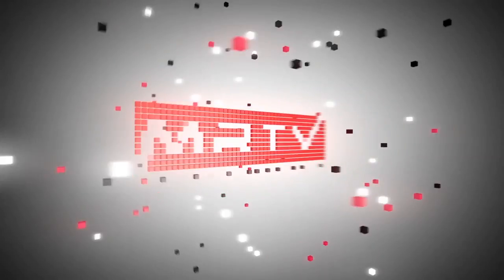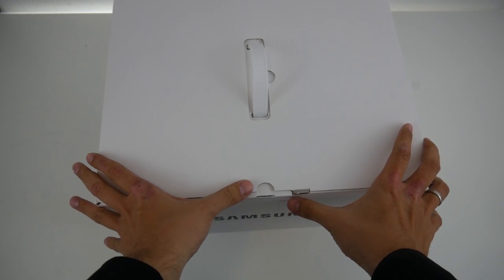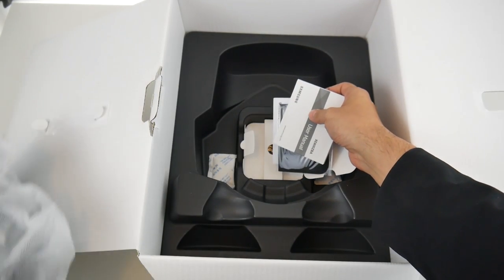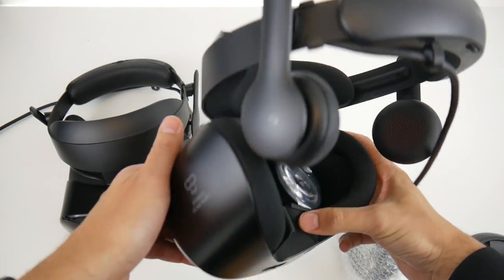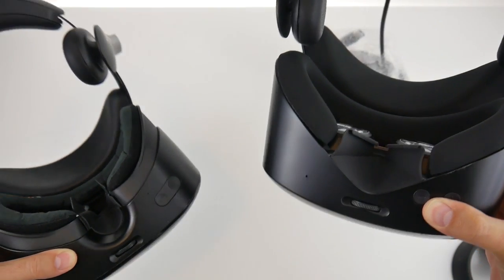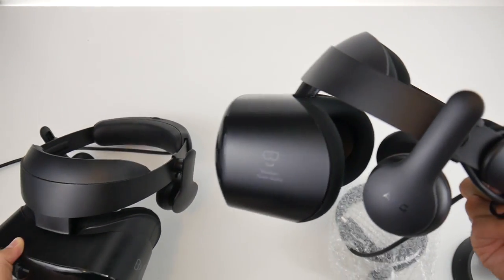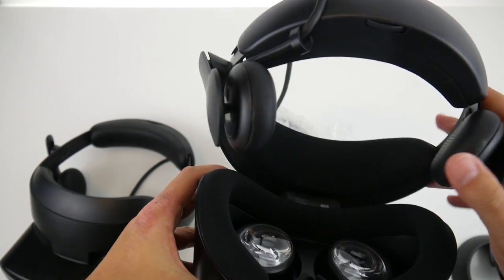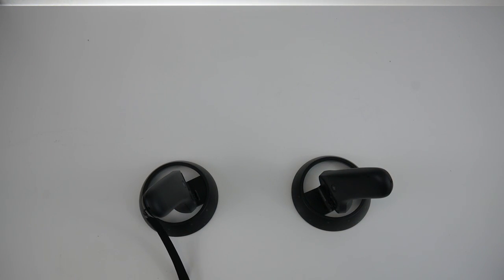Samsung Odyssey+ Unboxing & First Face-On Test - Comparison Original Odyssey vs. Odyssey+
This is the Unboxing & 1st Face-On Test of the Samsung Odyssey+! I am also comparing the device directly with the Original Samsung Odyssey in terms of comfort!

If you do not live in the US, you can order the Odyssey+ through Big Apple Buddy here: